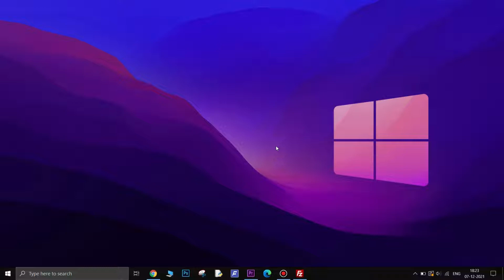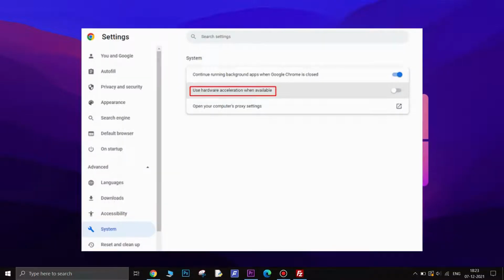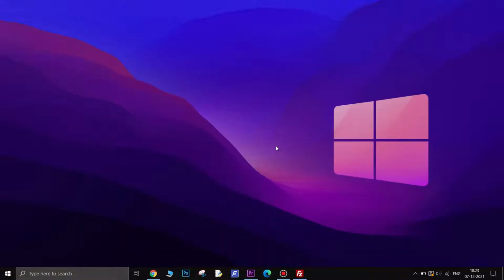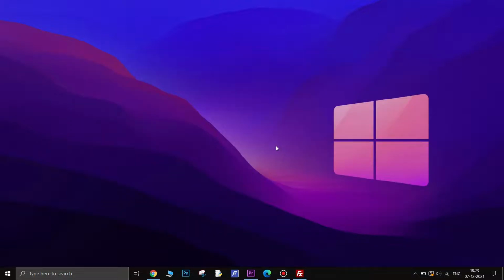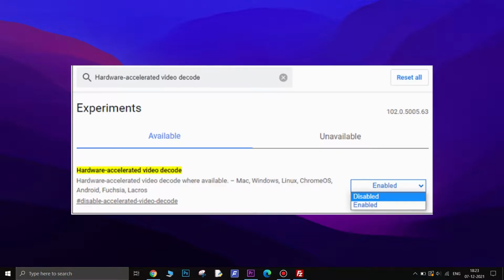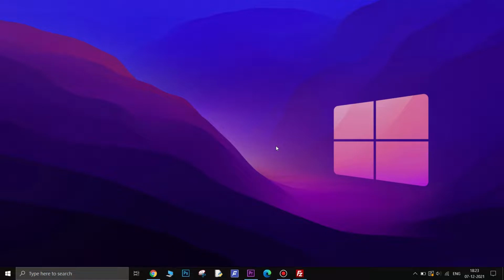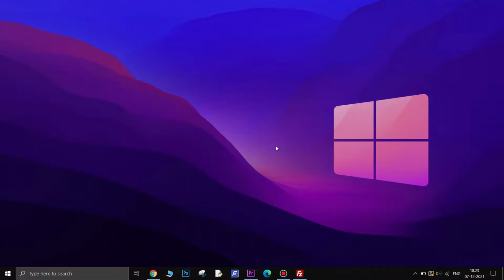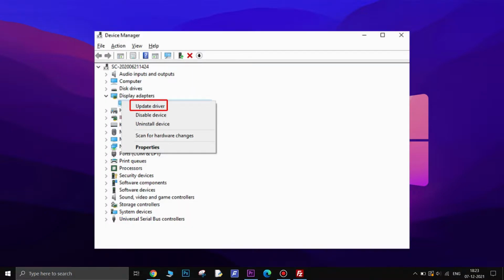FIX: Green/Purple Video Corruption in Google Chrome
When you’re watching a video on YouTube or Facebook on your computer with Google Chrome, you can hear the audio, but the video player is green/purple. How to fix this problem? This post offers 5 solutions to YouTube videos green and purple in Google Chrome.